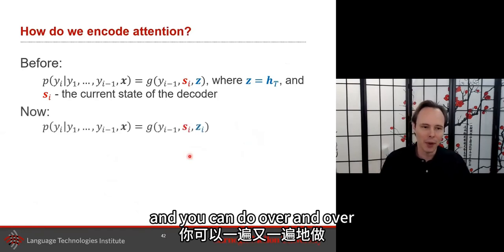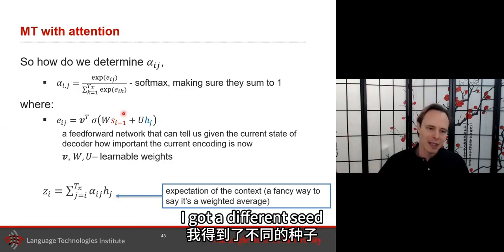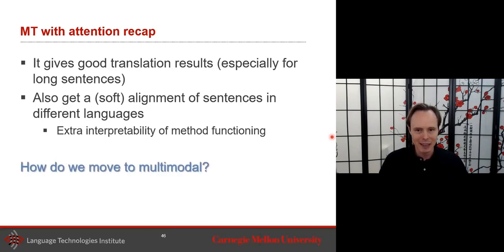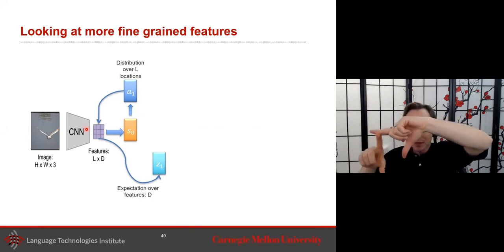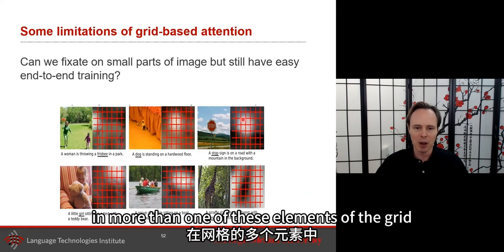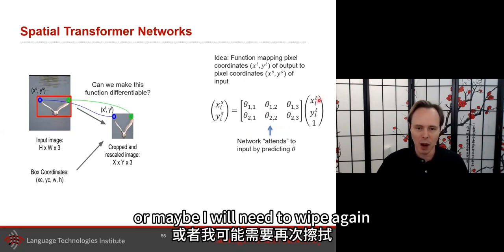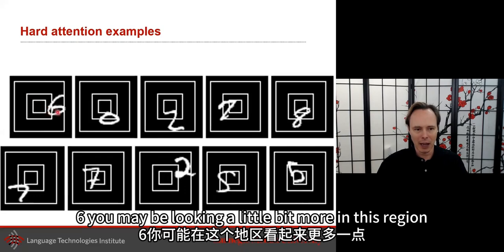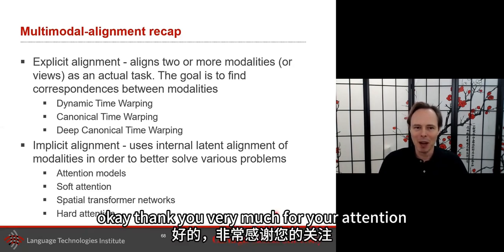【卡内基梅隆大学】多模态机器学习 （全35讲-第17讲）人工智能公开课